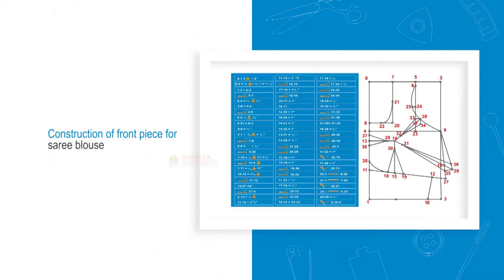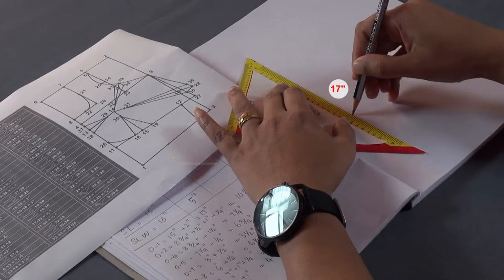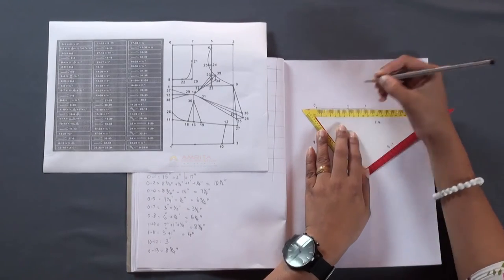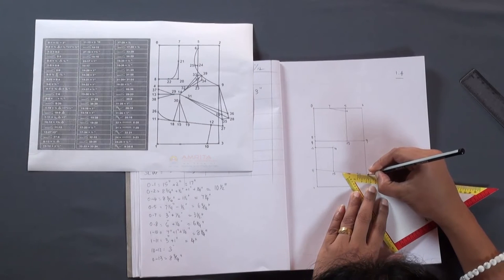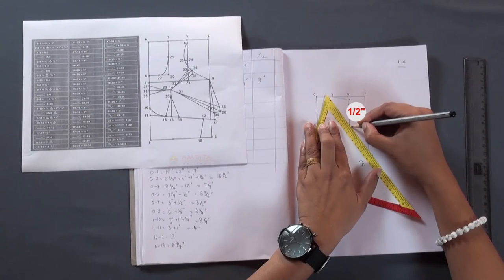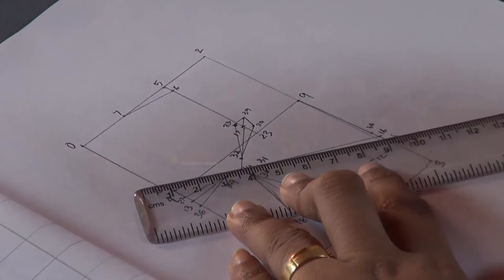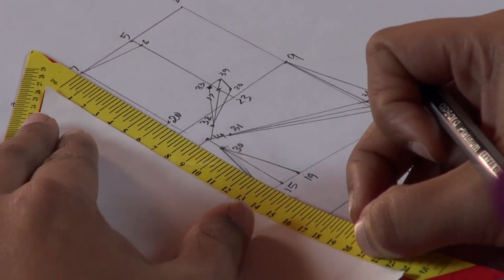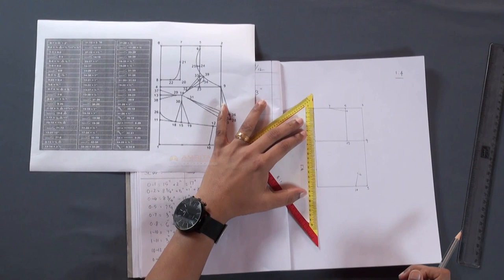4.3.2.2 Construction Of Front Piece For Saree Blouse (English)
In this video, you will learn to construct pattern for front piece of saree blouse using a triangular scale.